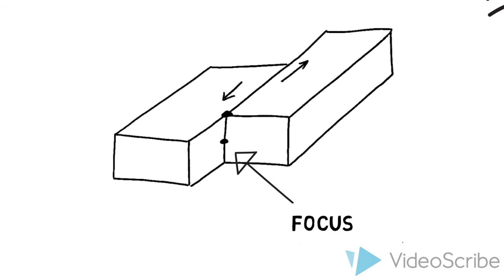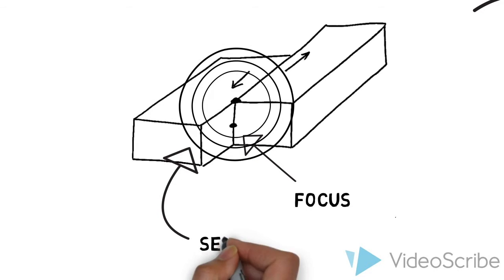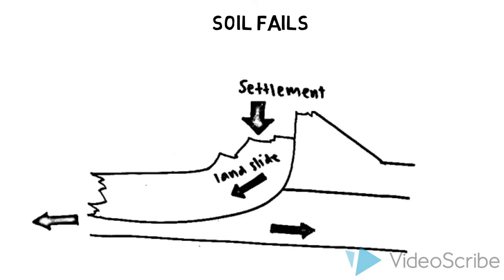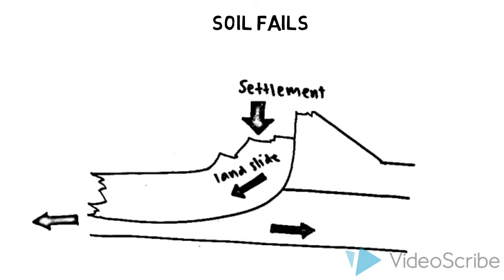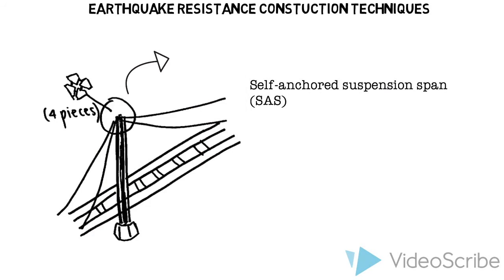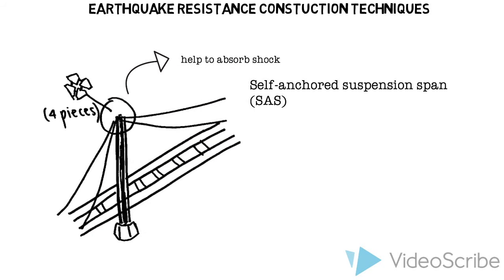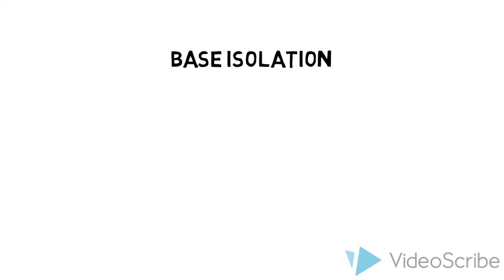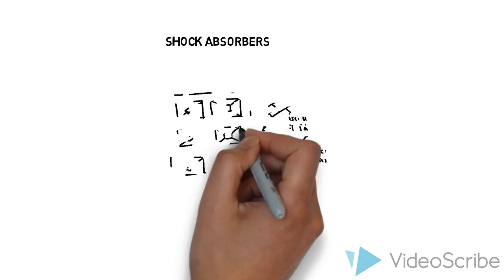Engineering challenge earthquake video by Thitipat Yimserhthi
Done by Thitipat Yimserhthi, UCL 1st year Civil Engineering
To be submitted for the individual video assignment for UCL engineering challenge.